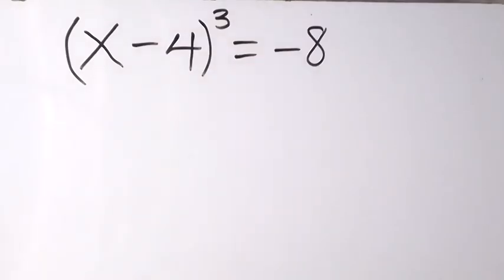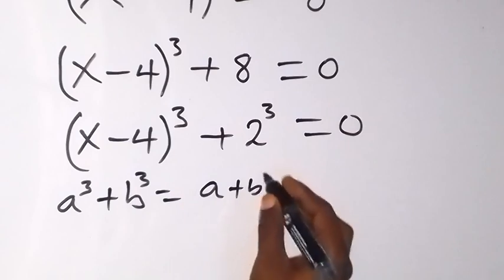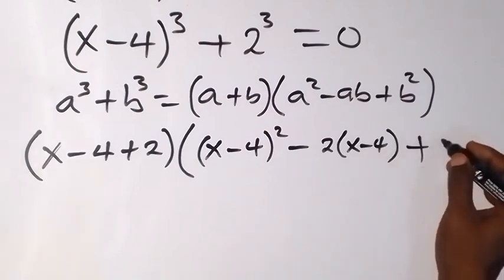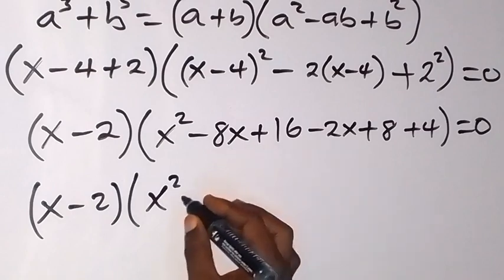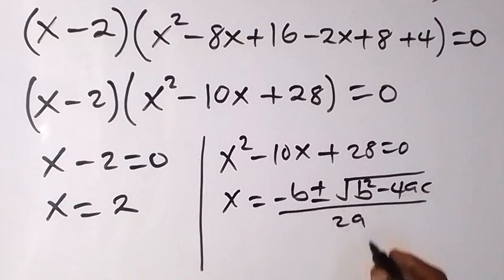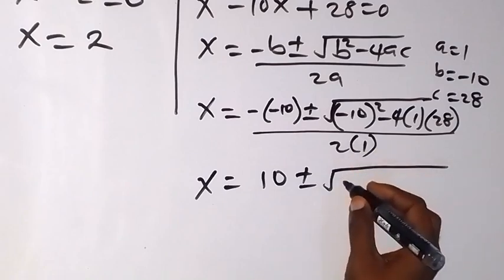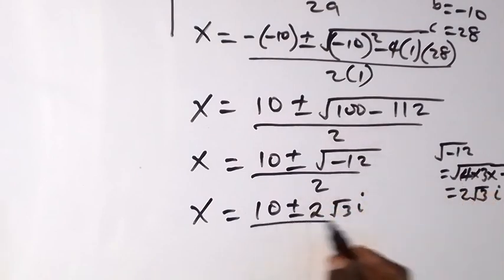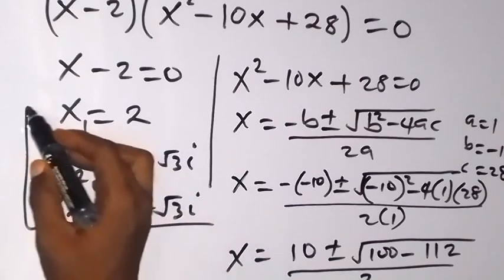A Nice Algebra Equation. | X=?